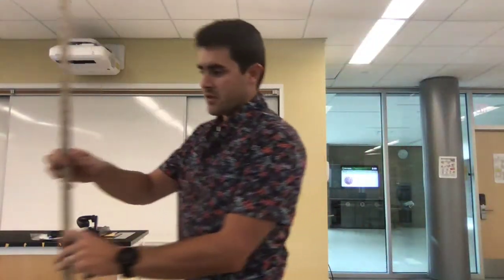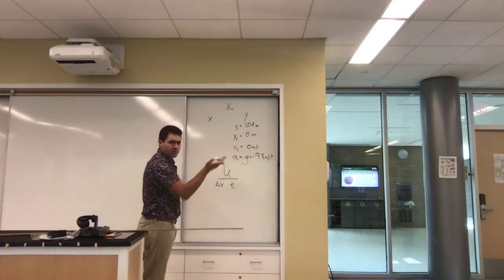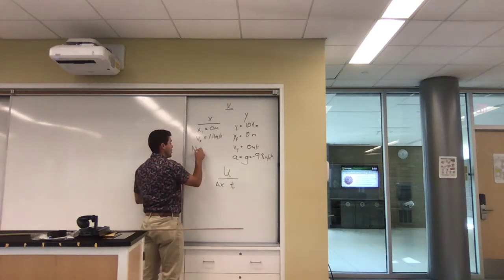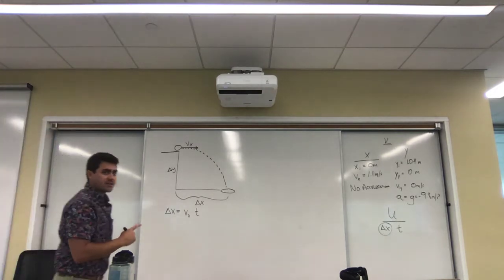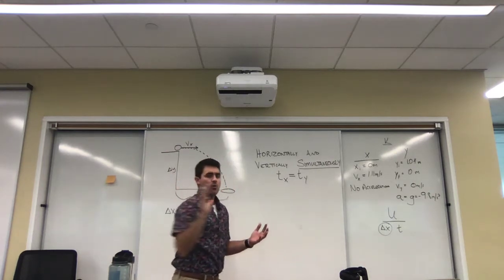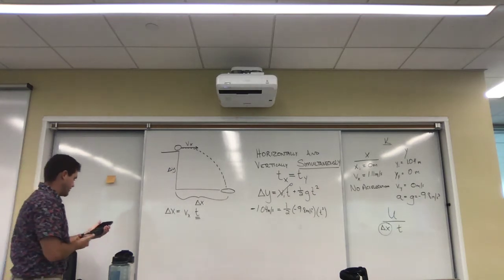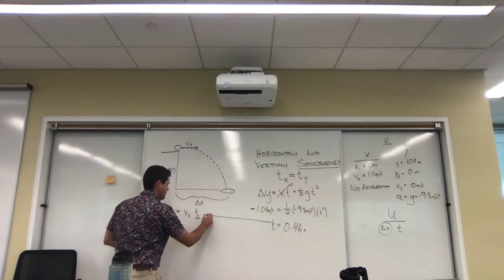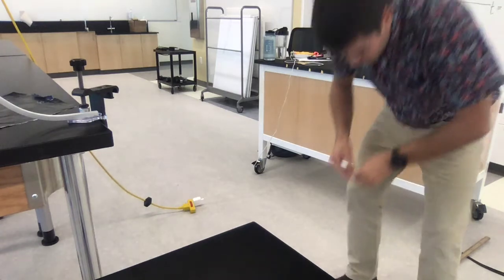Horizontal Launch Notes (Bombers)